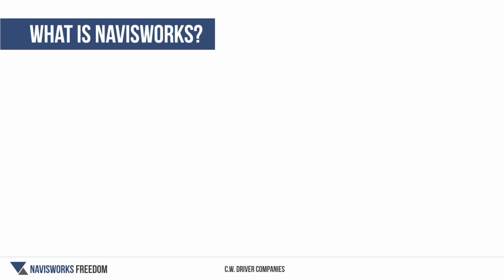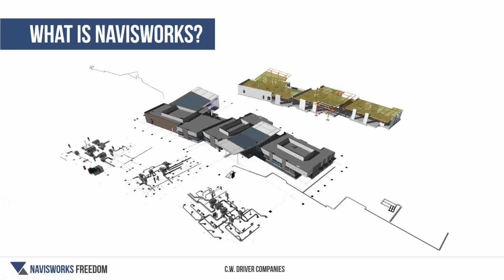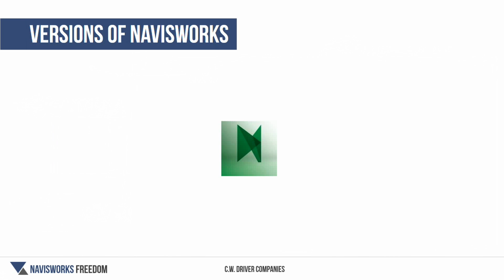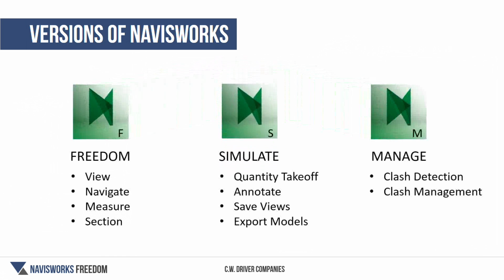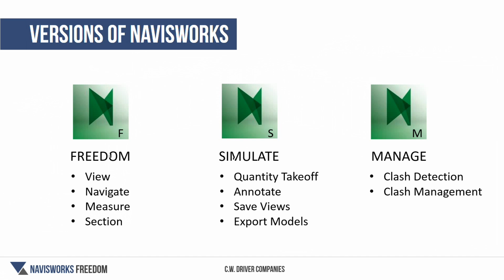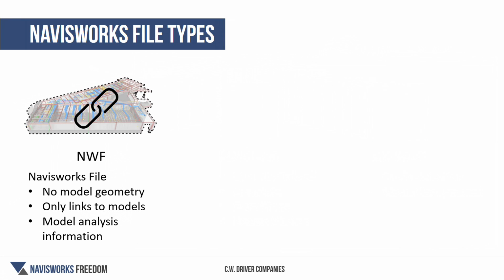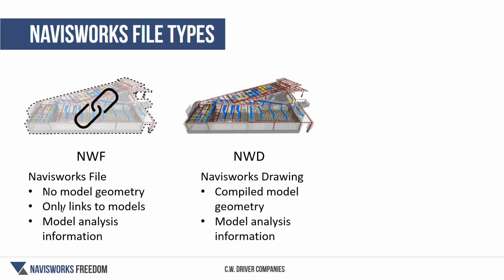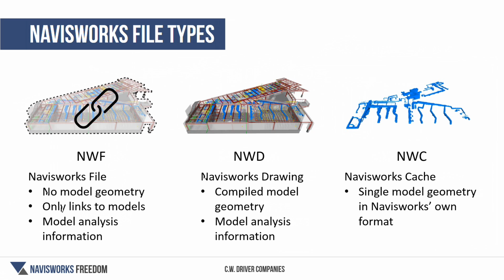What is Navisworks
This is a brief description of what Navisworks is.